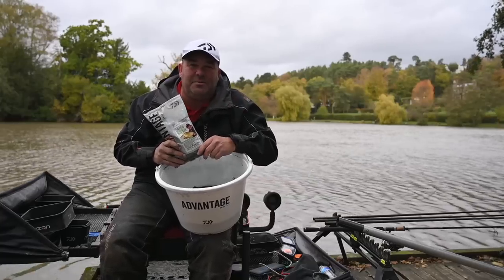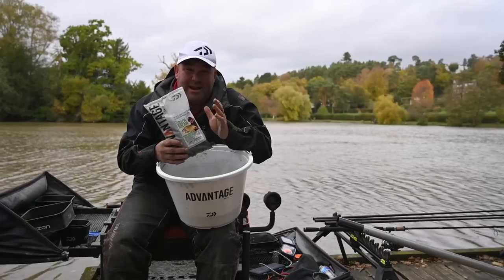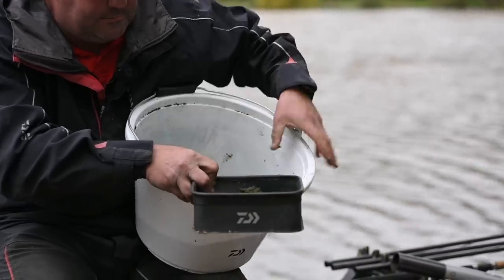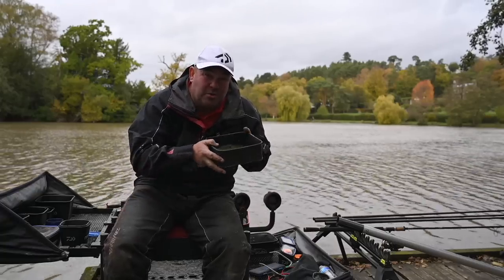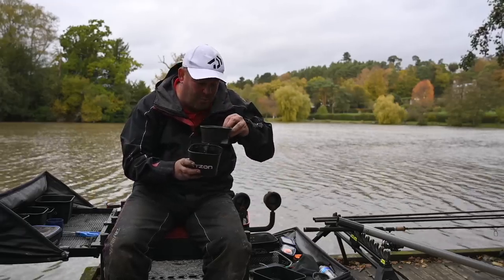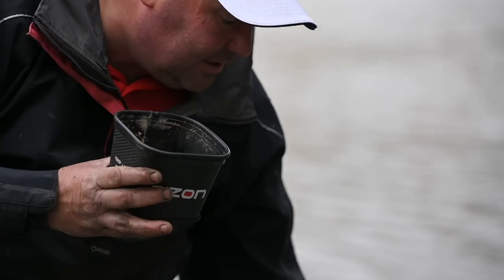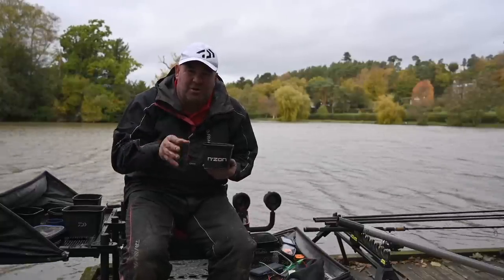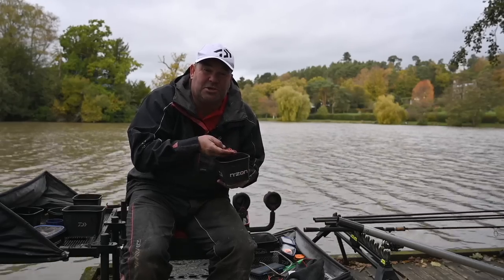Bream Fishing Tips | Will Raison | Match Fishing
Getting an edge over the competition is everything in match fishing especially when you're fishing for bream and skimmers - in this video, Will Raison reveals a few tricks that put some extra fish in his net!